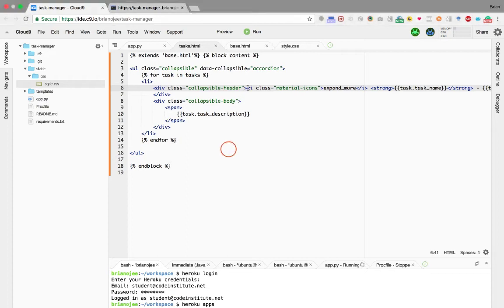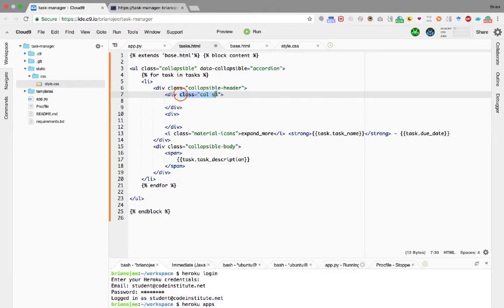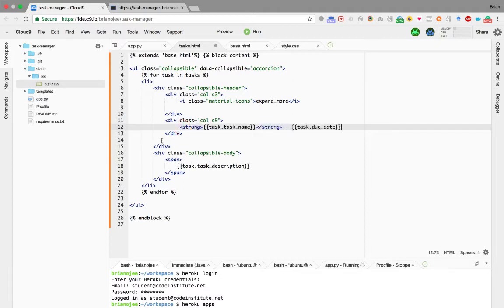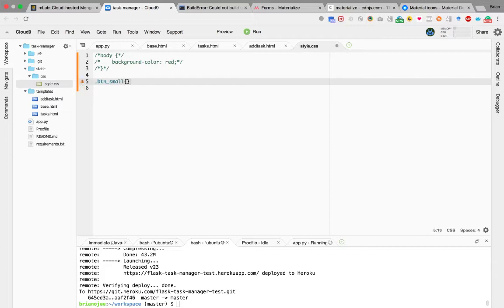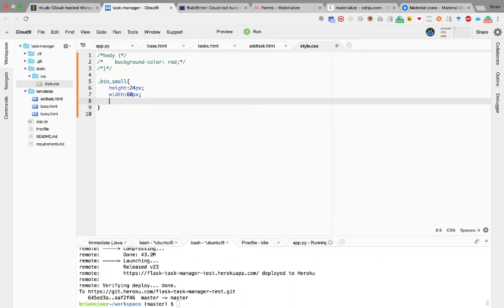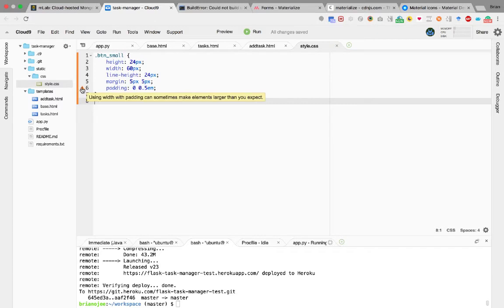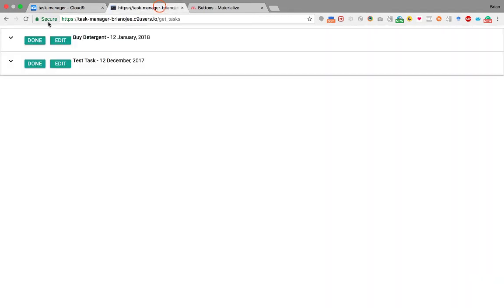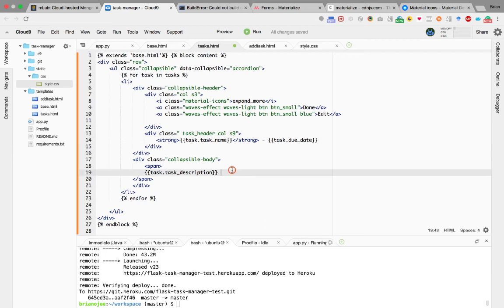Adding Edit and Done Task buttons